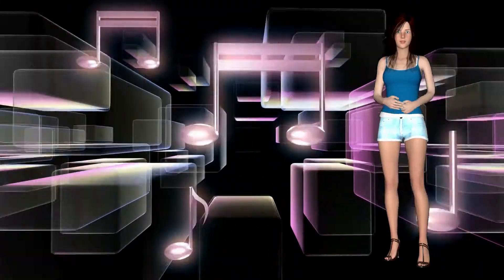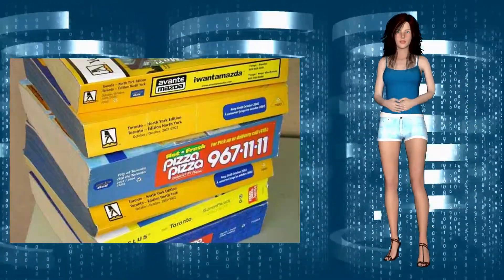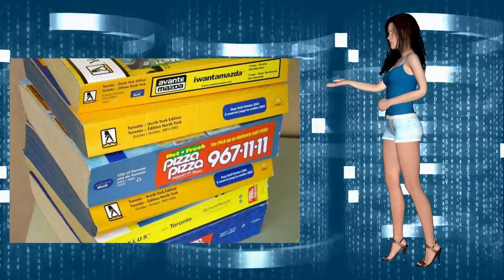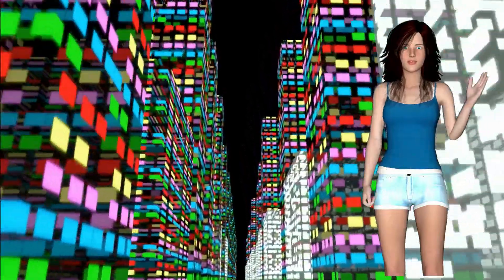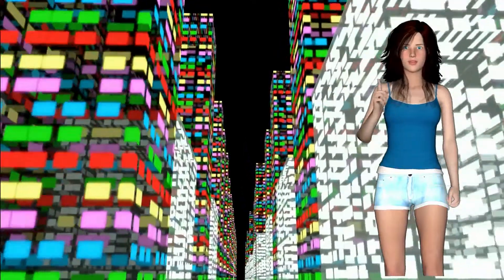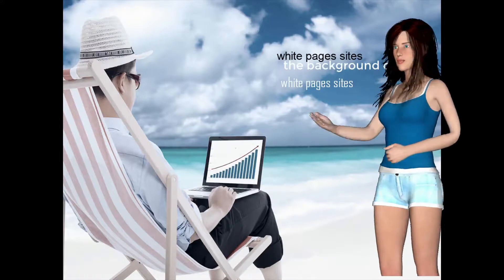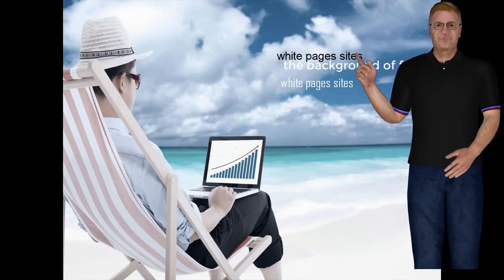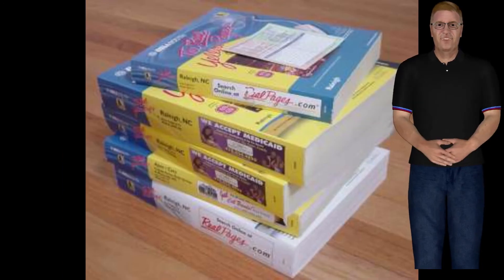Free White Pages Phone Book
The story of Free White Pages Phone Book, gone are the Yellow pages.